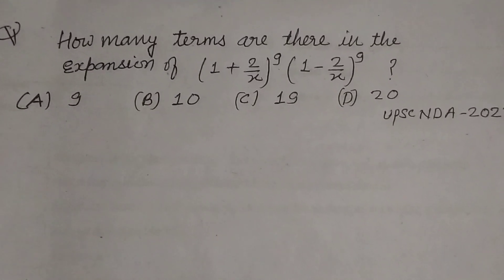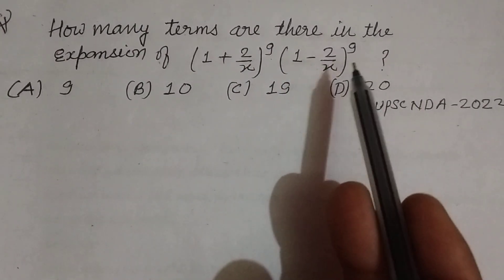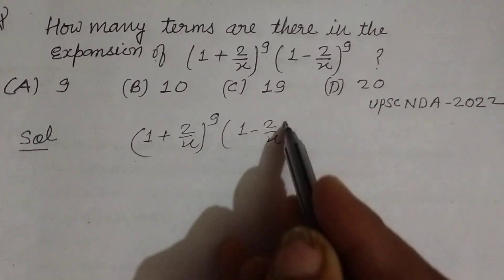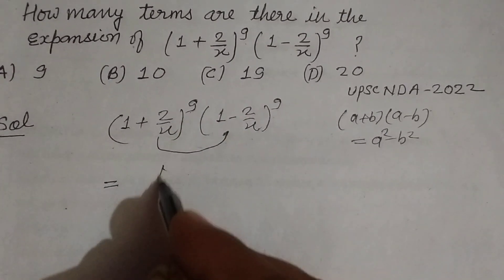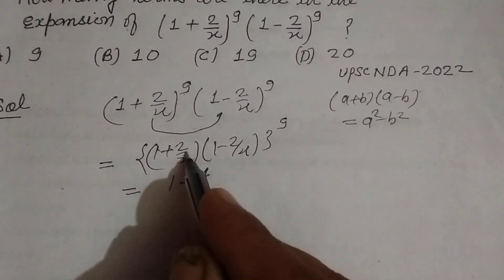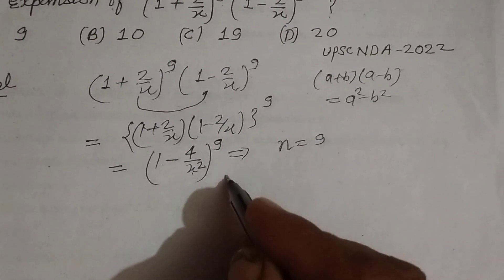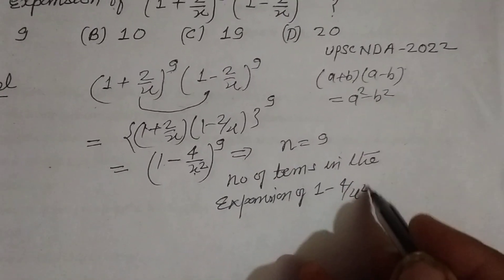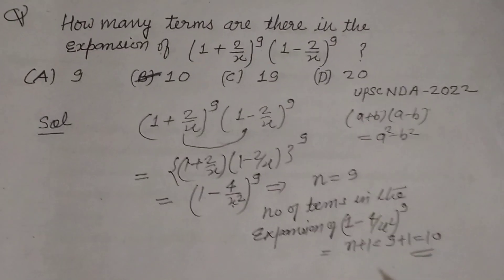How many terms are there in the expansion of (1+2/x)⁹(1-2/x)⁹.. | NDA Maths | Binomial theorem